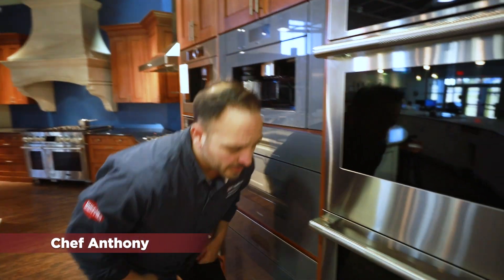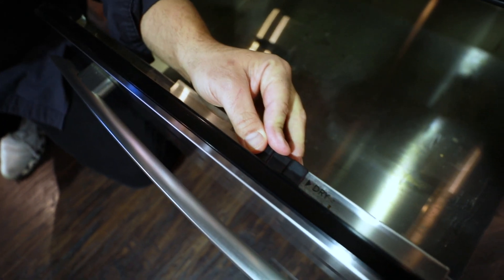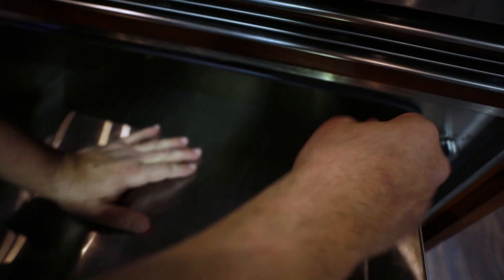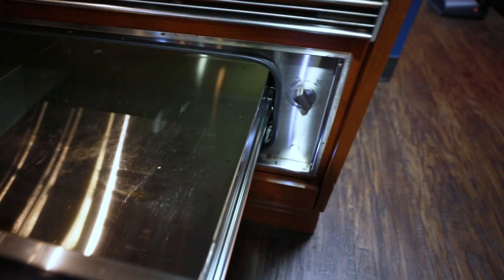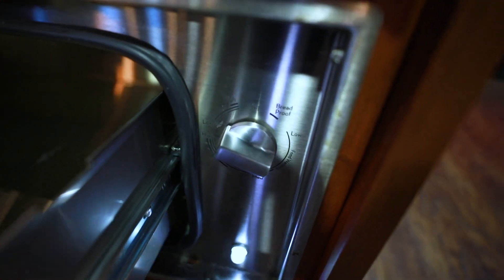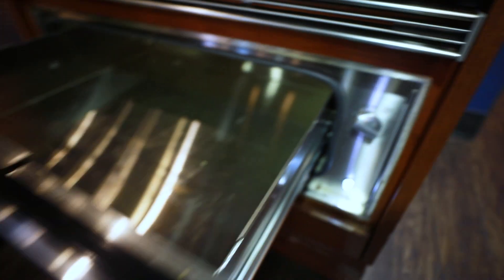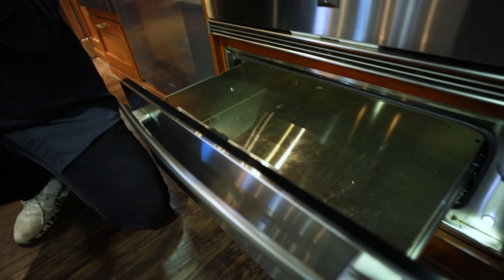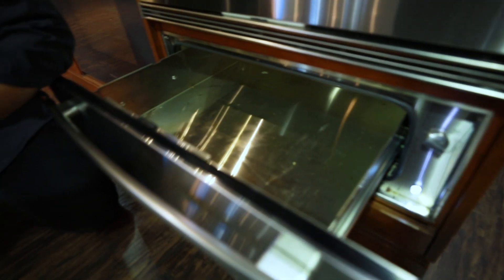JennAir NOIR 30" Stainless Steel Warming Drawer | Overview & Features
Looking to keep your food warm for late dinner guests? Chef Anthony goes over the features of the JennAir NOIR warming drawer.